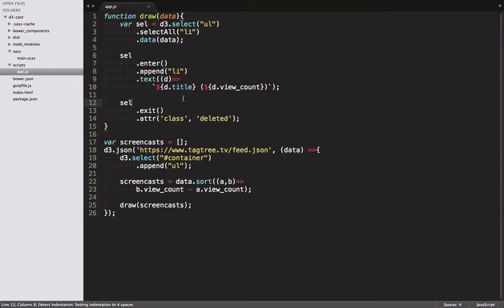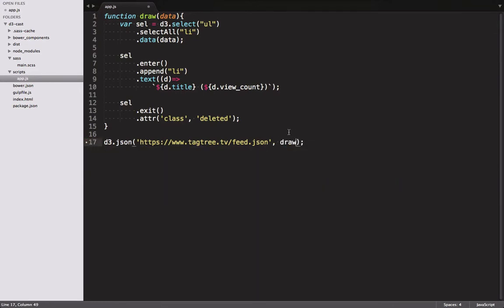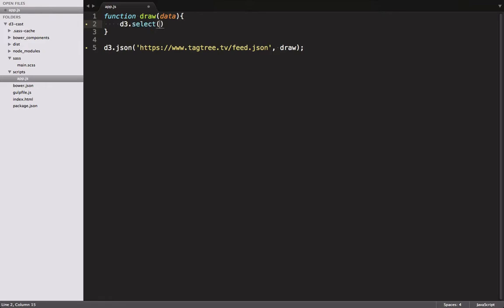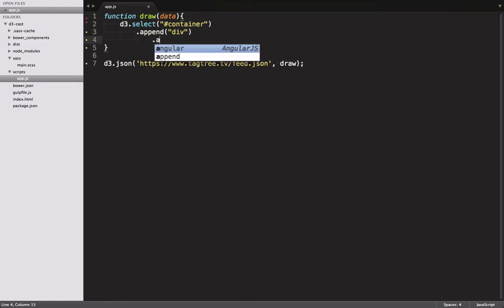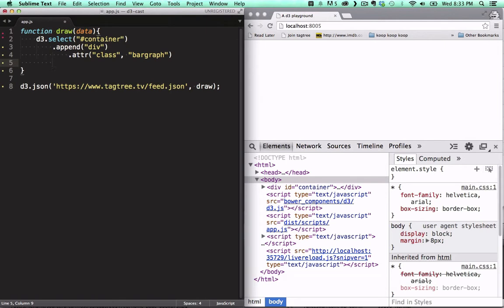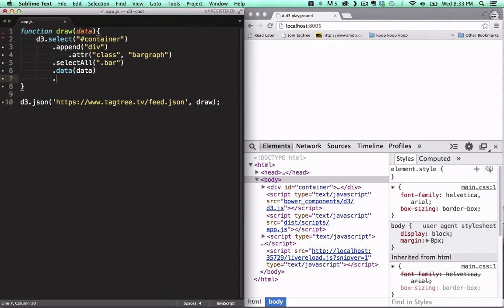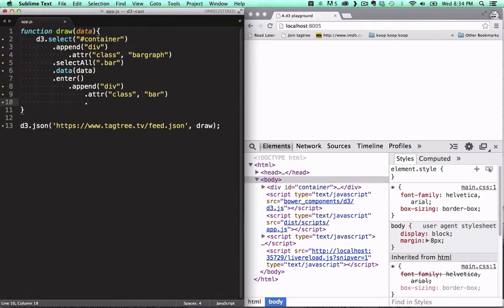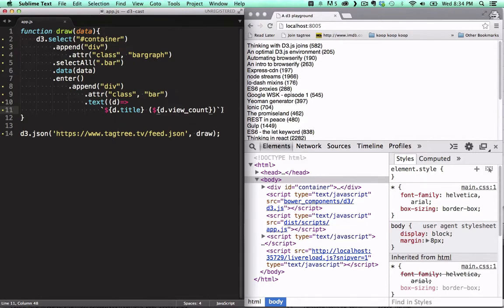D3: Start rendering a D3 graph without SVG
It's a common misconception that D3 is a SVG library, when in fact it's a way to visualize data in the DOM, using both HTML and SVG. It does come with a lot of utilities to help you to work with SVG, but before we go there, we'll build a graph in D3 with pure HTML.

Try your hand at one of tagtree's free in browser code challenges